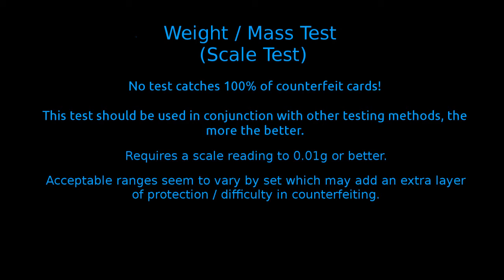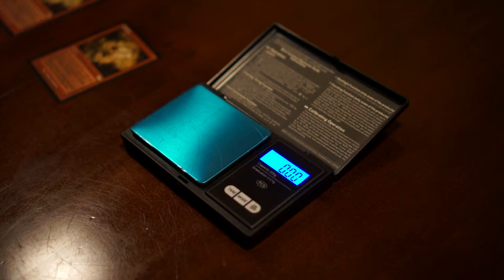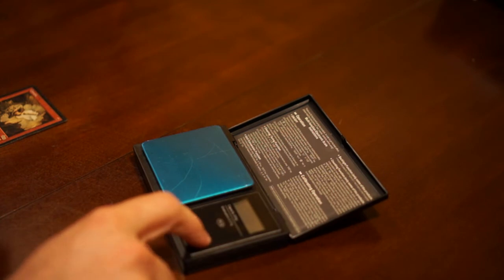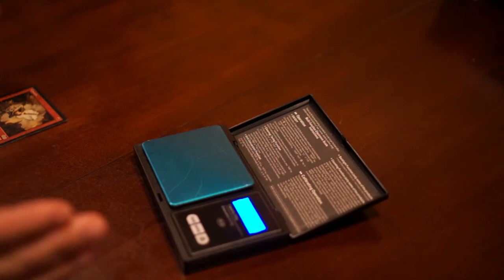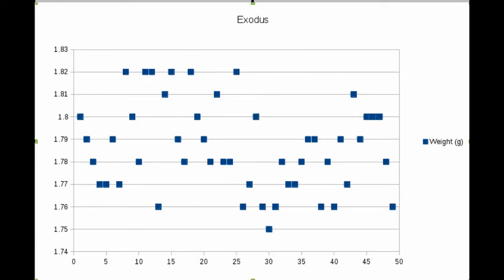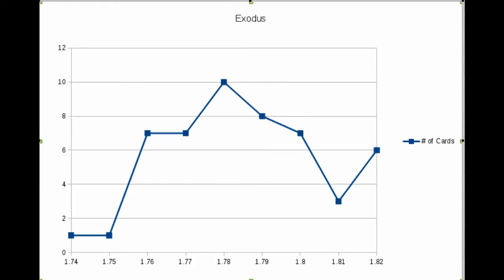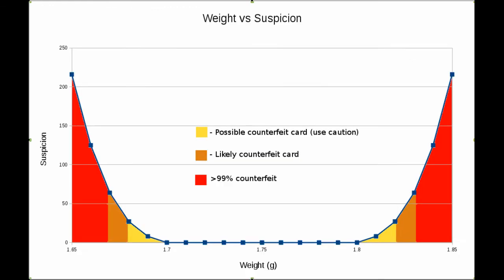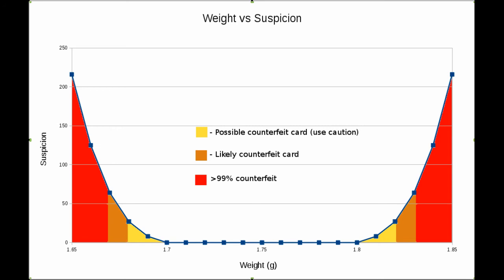Weight / Mass Test for Fake MTG Cards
Use a scale (must have accuracy of 0.01 grams or better) to help identify counterfeit cards.

When I went into this project I thought that the range would be the same for all sets but what I found is that ABU had the lightest cards (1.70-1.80 grams) whereas Marcadian Masks had the heaviest cards (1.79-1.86 grams).  Lots of data (most of it useless) is provided in the video.  I would have gone more in depth providing solid ranges for each set but I did not trust my scale to that degree.

Always looking for more fakes to test, send them my way.